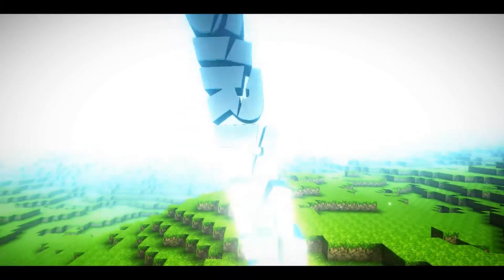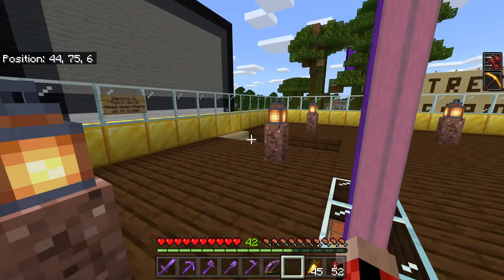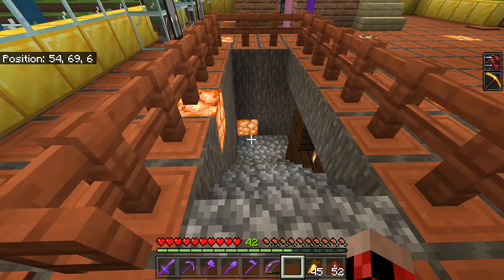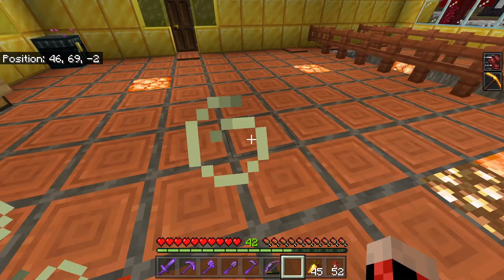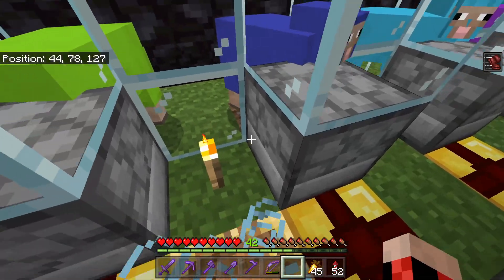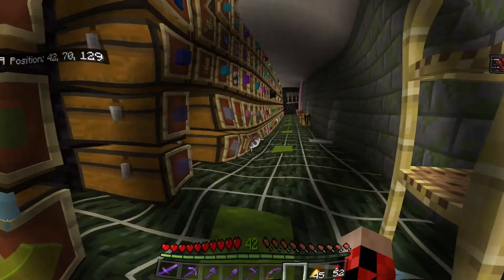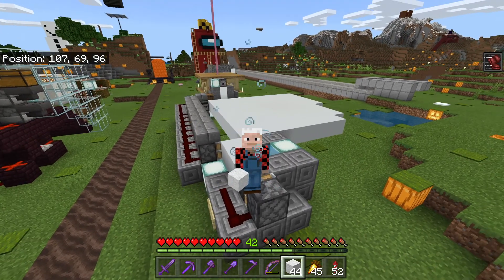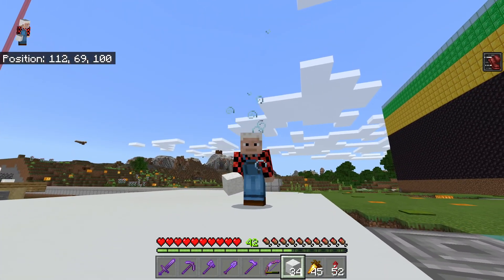⛏️ Bedrock Series #13 New Welcome Center and 3 more Micro Machines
7/75 462/509 Here are some new builds since last video.